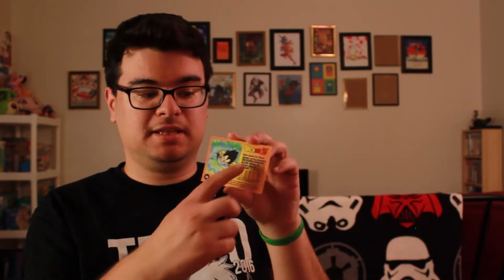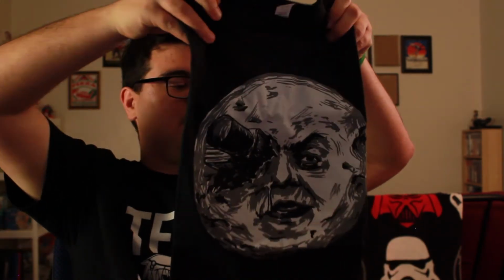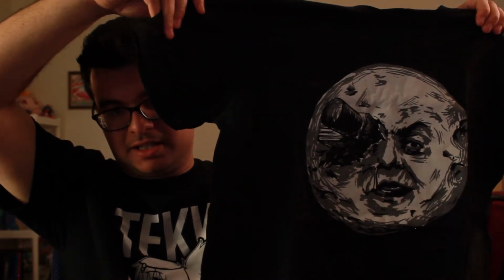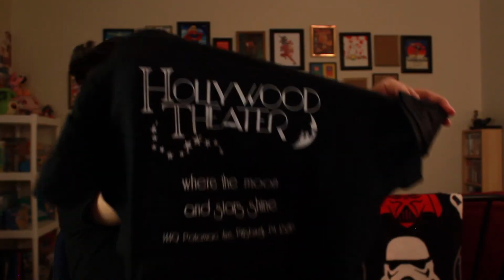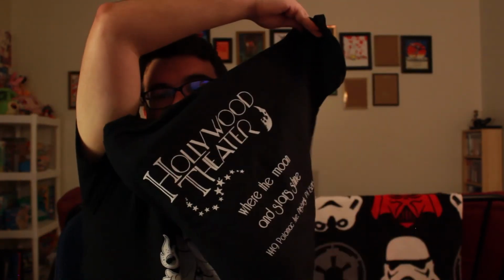Tekko 2017 Haul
Everything I picked up at Tekko 2017!